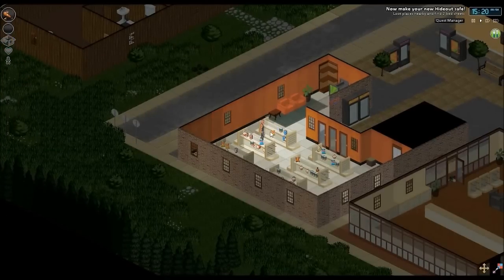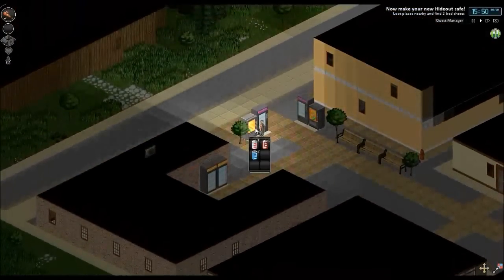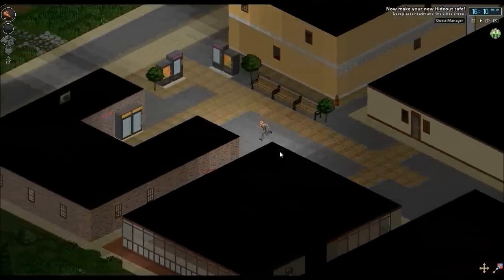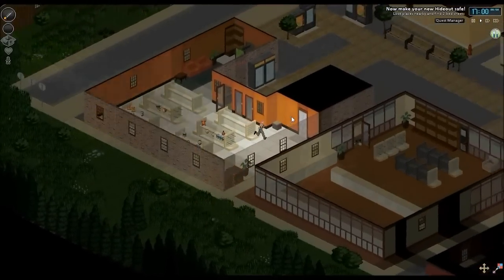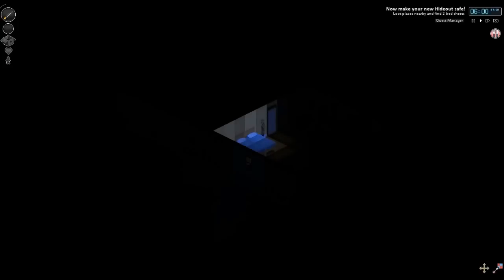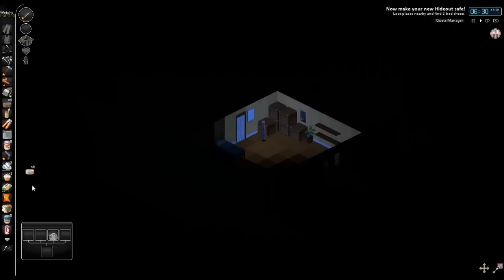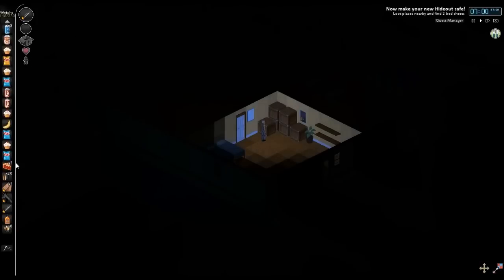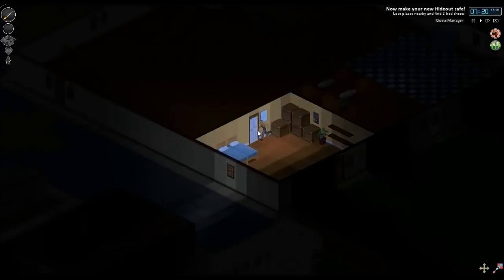Surviving Project Zomboid - ModTastic Part 3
Survivng Project Zomboid - ModTastic Part 3 - In this Play Through i will be showing you a number of mods all made by people who play PZ (and me) and all available to download from the PZ forums. we have:

aftermath's firearms mod - which includes: revolver, 9mm pistol, m1 garand rifle, m14 rifle, ak47 assault, m16 assault, reload system

acex's quench that thirst mod - which includes but is not limited to: coke, pepsi, 7up, dr pepper, irn bru, tango, vimto, mountain dew.

specter's golf club mod - whish includes a new golf club weapon with new sprites

reinhart's weapons v2 mod - which includes extra melee weapons like: katana, wrench, tire iron, crowbar, cleaver

my trash can mod so you can throw stuff away without having to be by a container. handy when your overencumbered and being chased by the horde!

my bananas and cupcakes mod - which includes: beans, broccoli, cheese, pie, peas, orang pop, tuna, tea, coffee, kettles, sugar, mugs, recipes

my dead hard story mod and double size map mod

Part 3 of my ModTastic playthrough of PZ on 0.1.5d - We loot most of the high street, start packing and organising stuff in the base and then decide to camp out for the night in the spooky Resident Evil mansion